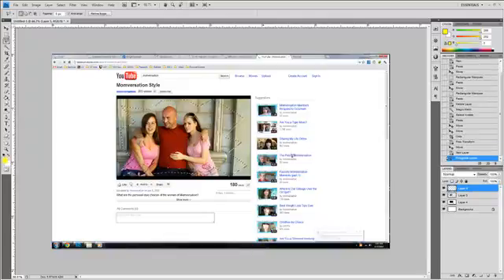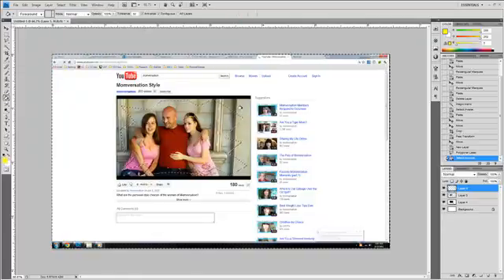Sony Vegas Green Screen tutorial for a friend (1of2)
Learn to Green screen your logo (and borders, etc.) into your videos :)